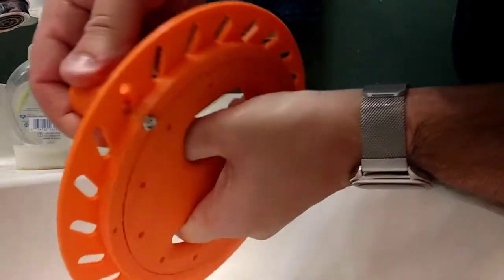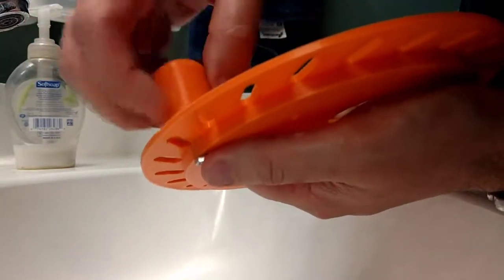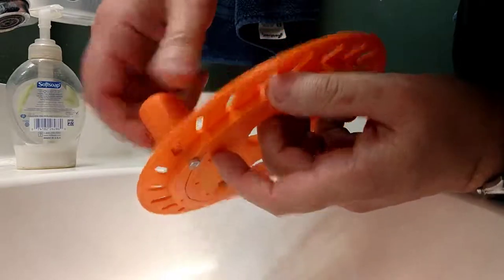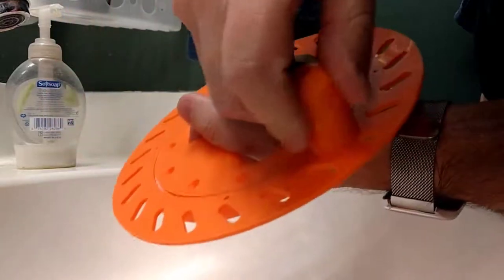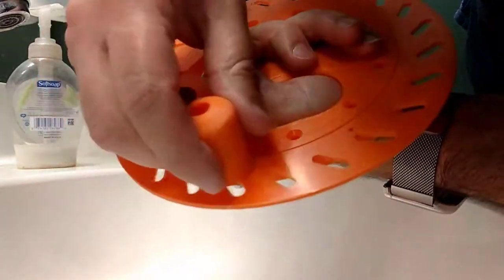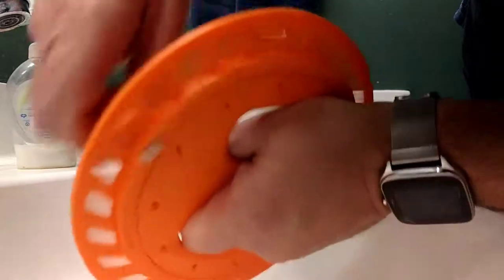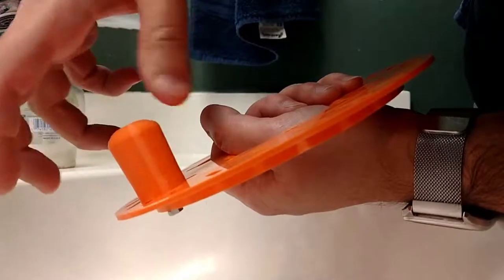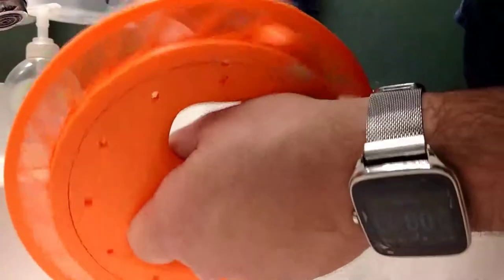Made an awesome handle for my Airsoft Bearing Kite Winder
I designed this awesome little handle that is built on its own Airsoft bearing. It's so satisfying to spin it around and around!